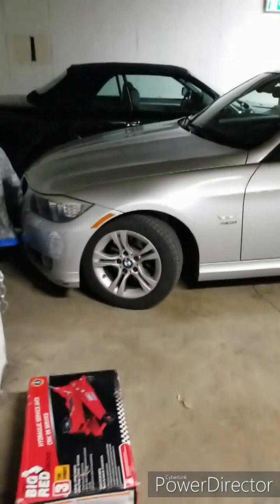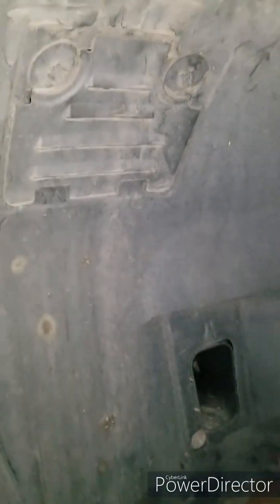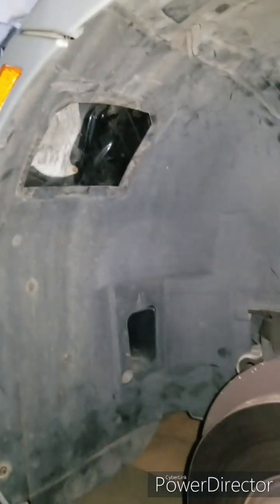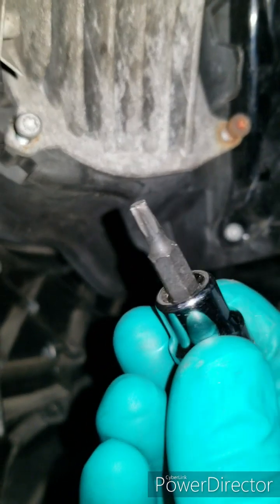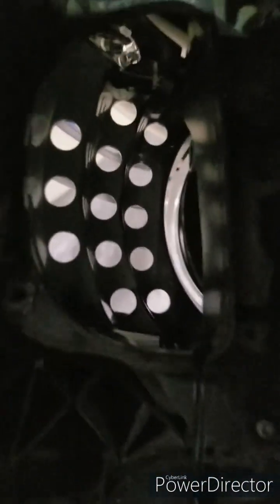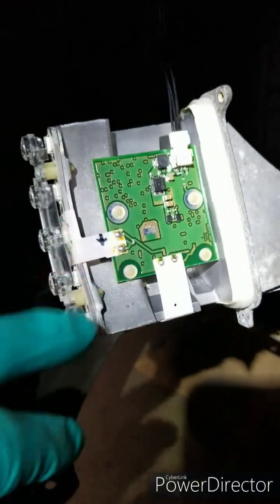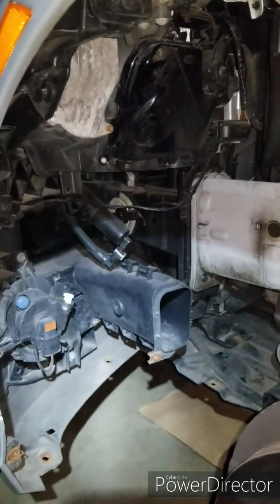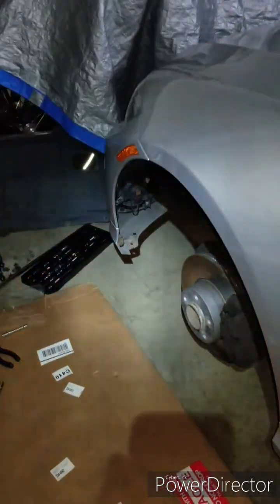BMW E90 LED indicator unit removal and fix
This is a video about how to remove the BMW E90 Xenos LED indicator unit, how to check the LED's for proper functioning and how to fix the issue on my unit.

I tried to find videos about how to do this but couldn't find it really. There is scattered information on forums so I decided to make this video for you and hope you can benefit from it.

Used tools are:
- Torx bit on socket
- Flexible socket extension line
- 8mm and 10mm sockets to remove inner wheel well cover
- Multimeter with diode range measurement option